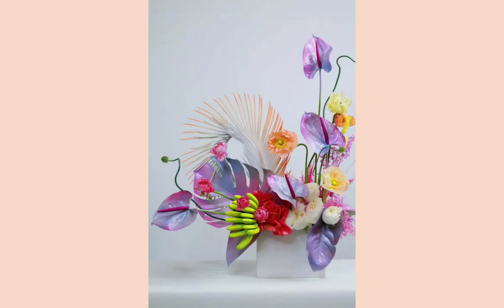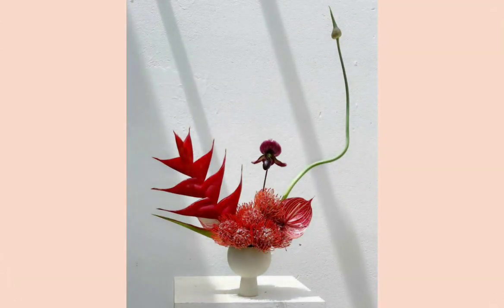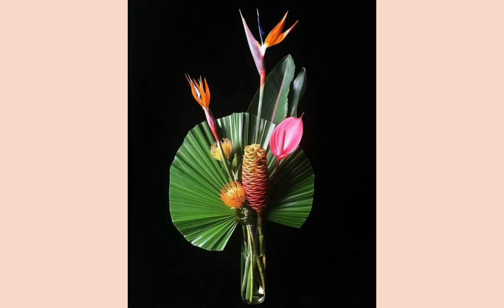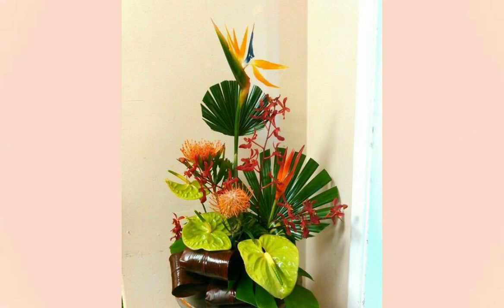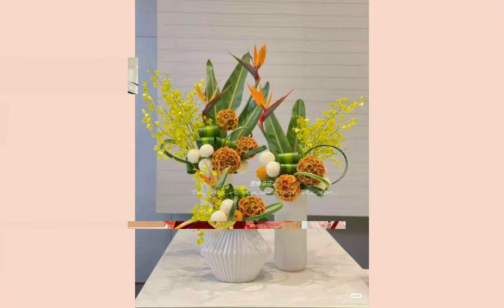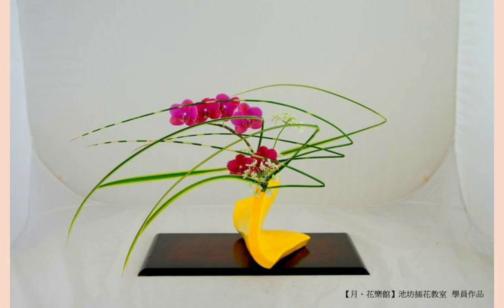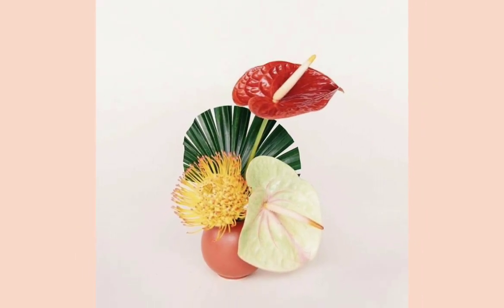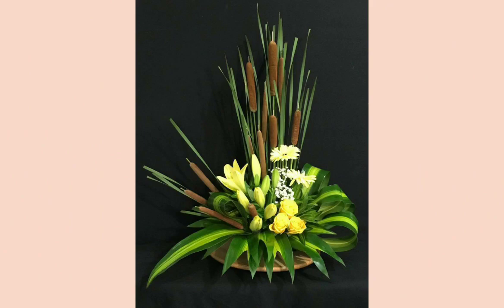Ikebana aesthetic and beautiful floral Japanese style arrangements ideas part 1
flowerdecoration flowercorner flowerarrangement decorative Ikebana aesthetic and beautiful floral Japanese style arrangements ideas part 1